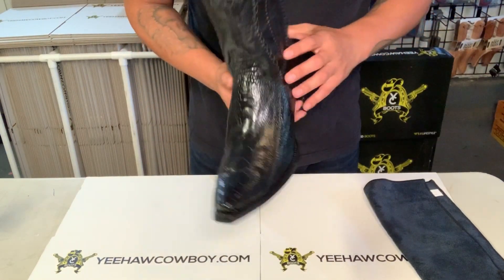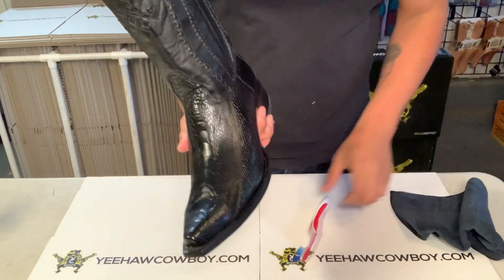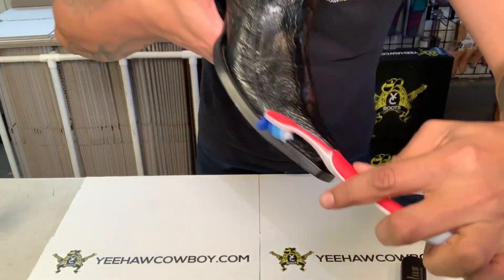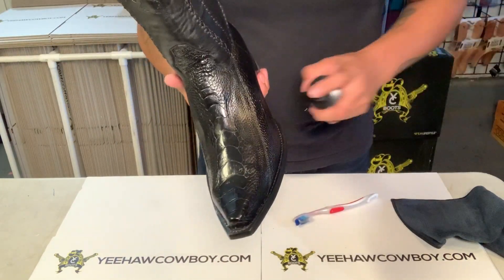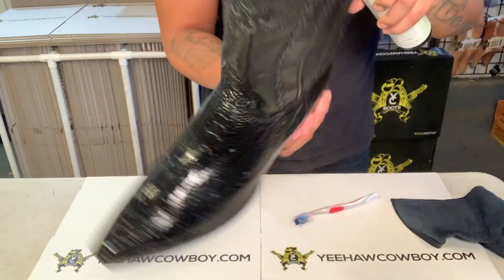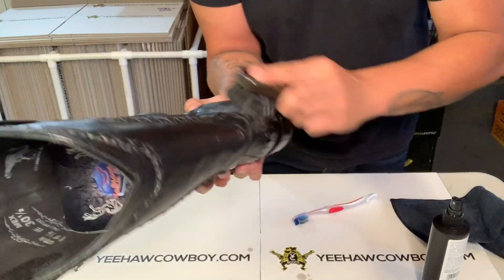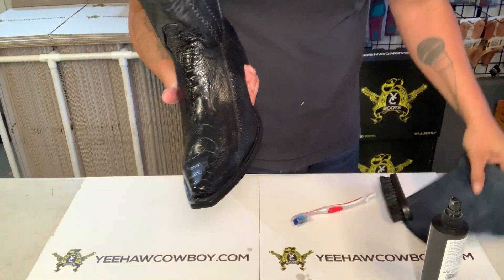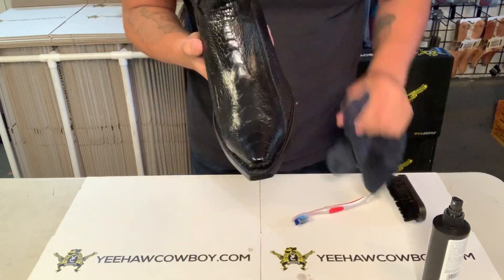How To Clean, Condition And Care For Ostrich Leg Boots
On this video I show you how to care for your exotic ostrich leg boots.

If you would like to use the same cleaner I used on the video, here is the link

If you don't have any supplies im sure you can get it at your local boot shop however If you would like the entire kit here is the link.